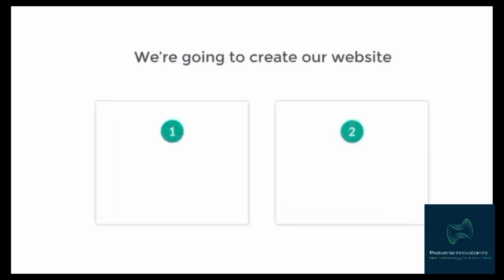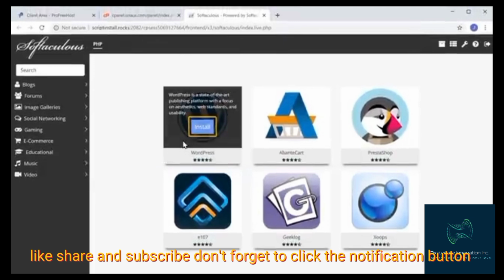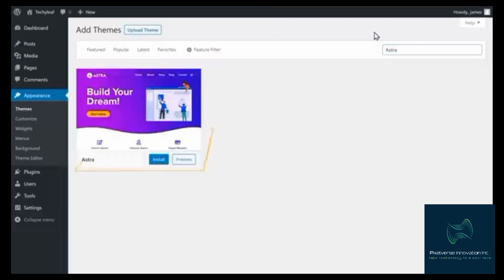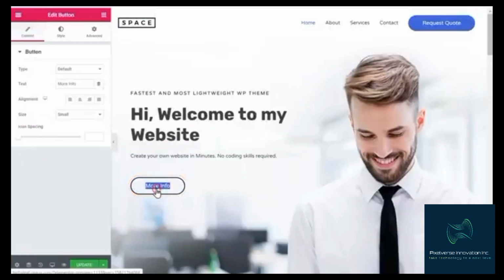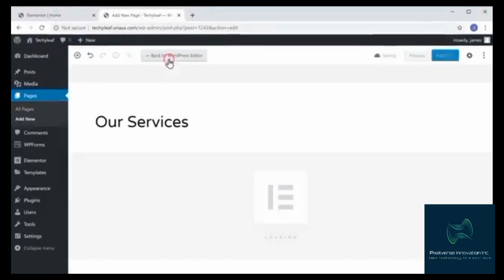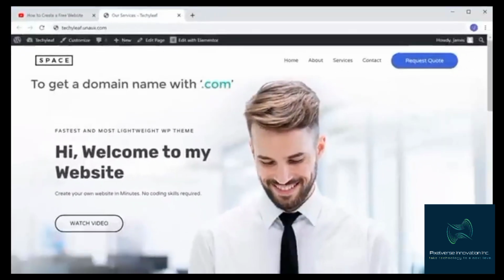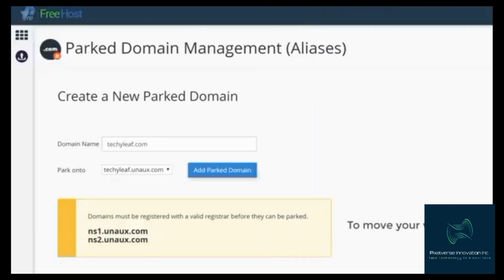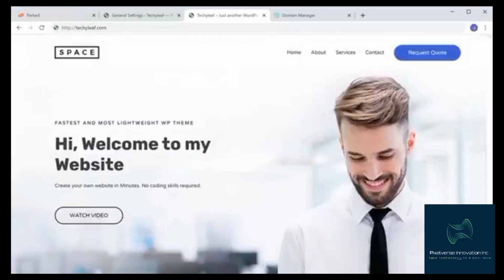How to make a website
We have powered website makers to make more
research